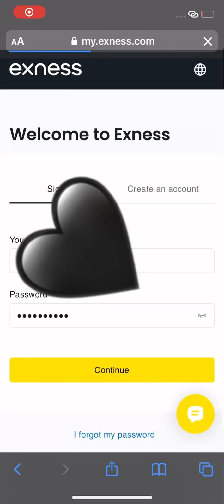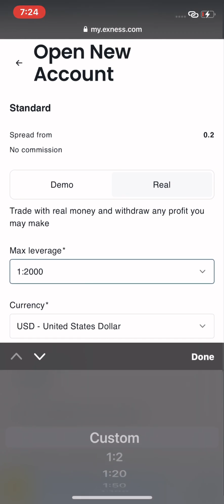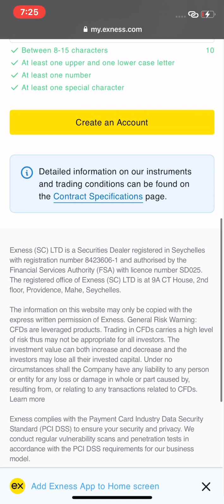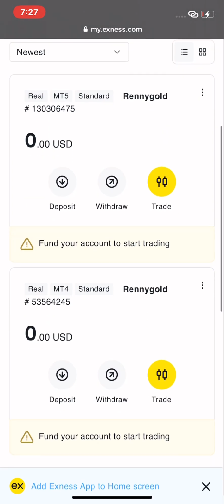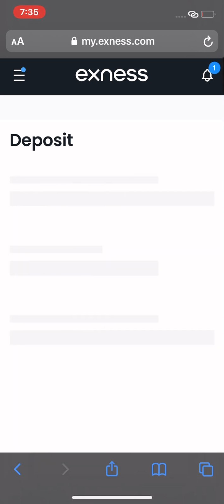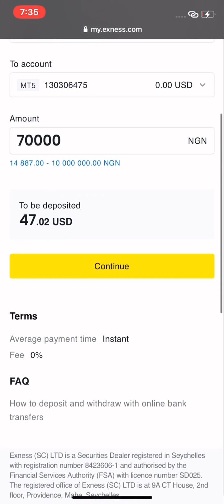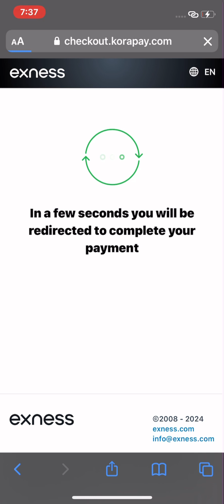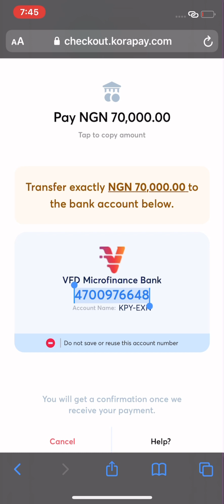How To Fund Your Exness Account ln Five Minutes | Plus Mechanism You Need To Lose Less